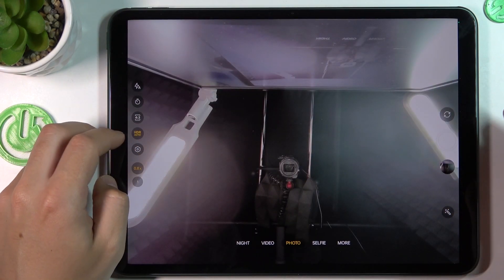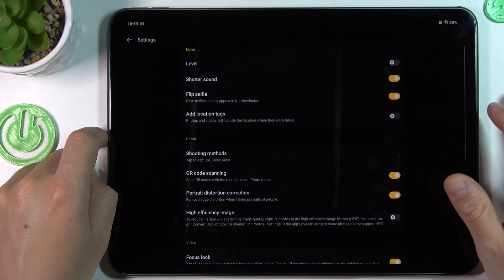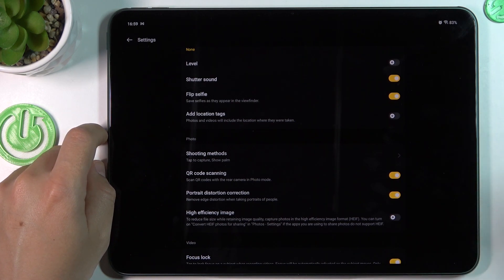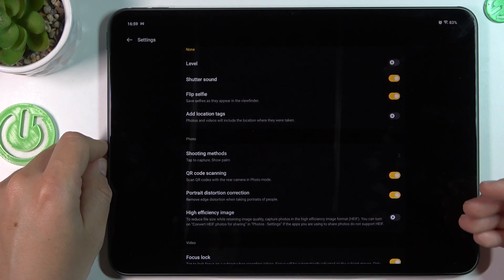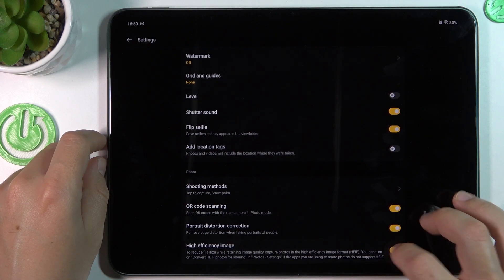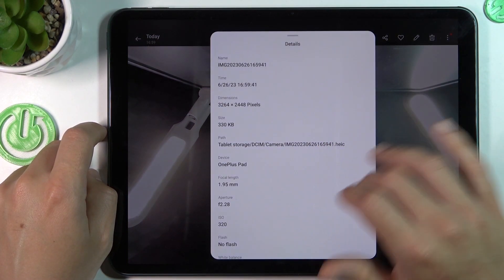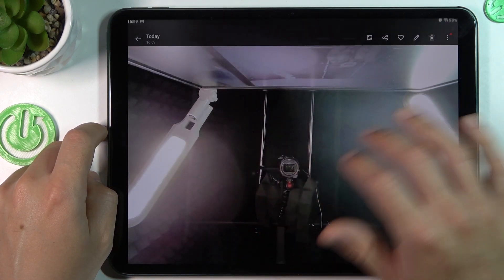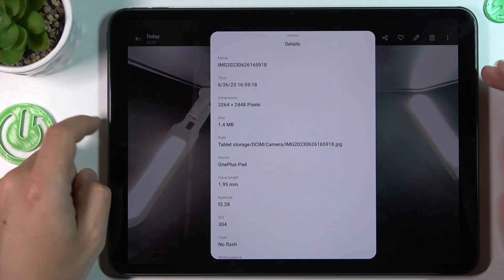How to OnePlus Pad Change Photo Size? - Adjust Image Resolution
Learn more about OnePlus Pad

This tutorial will help you adjust the image resolution on your OnePlus Pad if you want to change the size of your photos. Whether you want to reduce the file size for saving storage space or increase the resolution for better image quality, our step-by-step instructions will guide you. We will show you how to access the camera settings and customize the photo size according to your preferences. For visual assistance, you can also refer to our tutorial video on our YouTube channel dedicated to the OnePlus Pad.

How to adjust the photo size on OnePlus Pad?
How to change the image resolution on OnePlus Pad?
How to reduce the file size of photos on the OnePlus Pad?
How to improve image quality by increasing the photo size on OnePlus Pad?